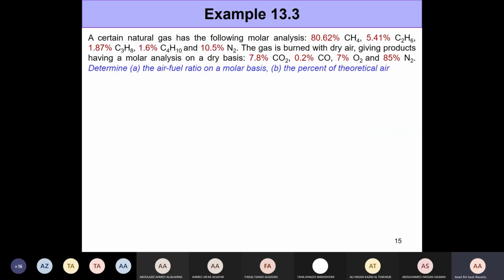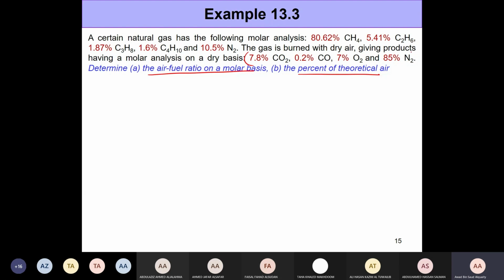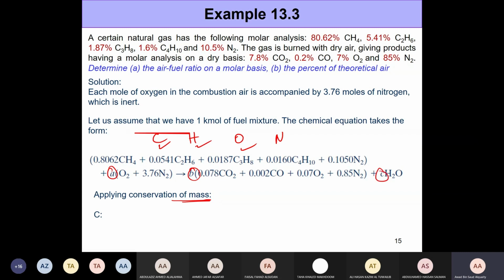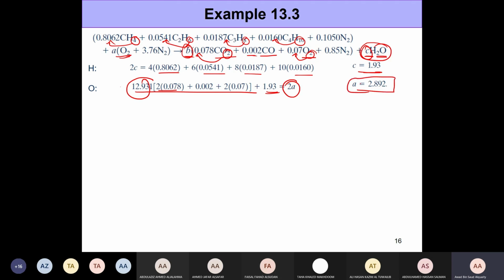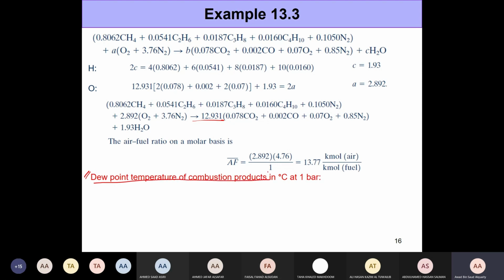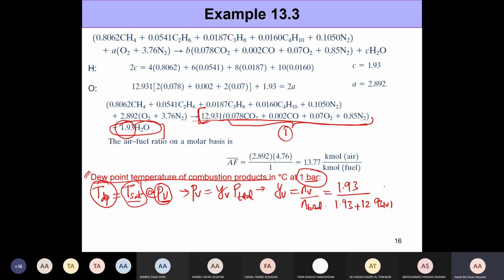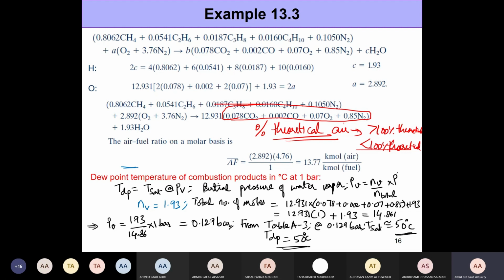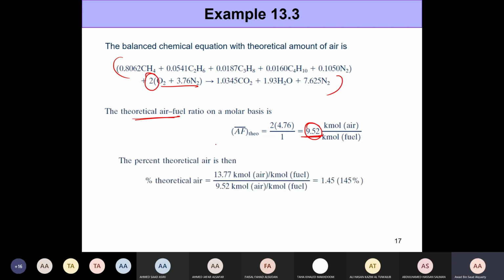Thermodynamics Solved Example: Air Fuel Ratio and Dew Point Temperature and % Theoretical Air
00:00 Air Fuel Ratio
11:14 Dew Point temperature of Combustion Products
15:45 Percentage Theoretical Air